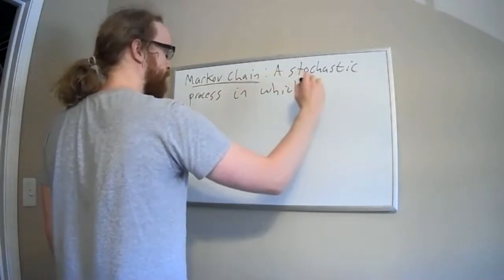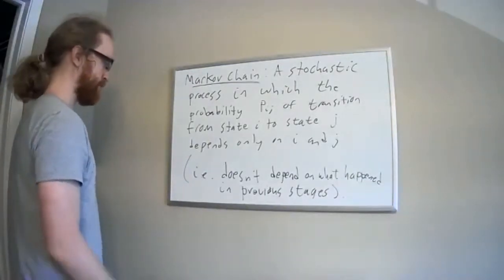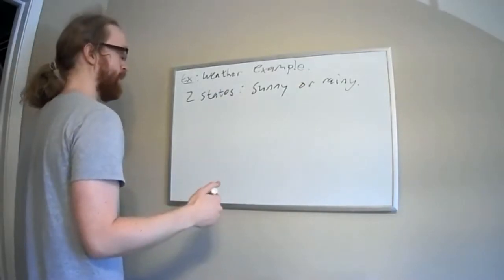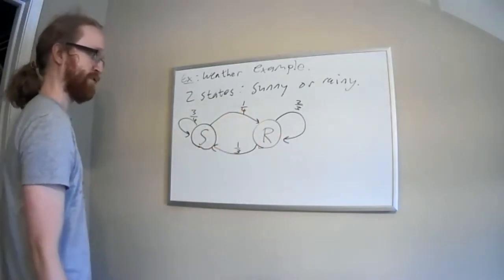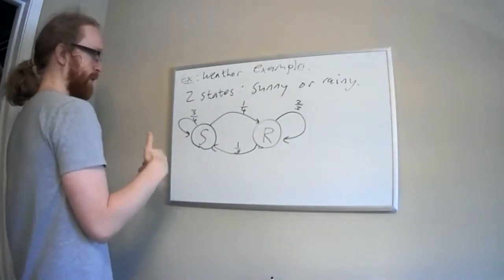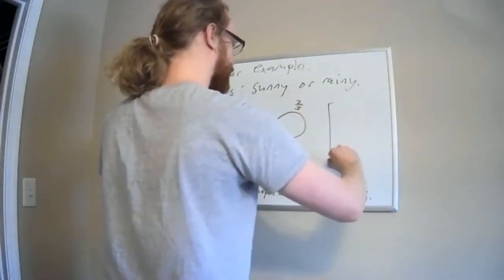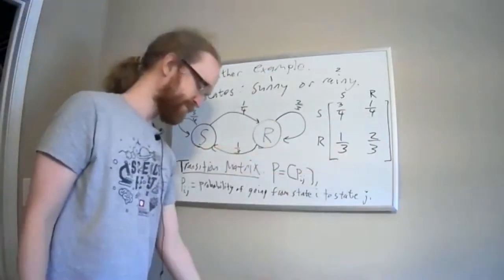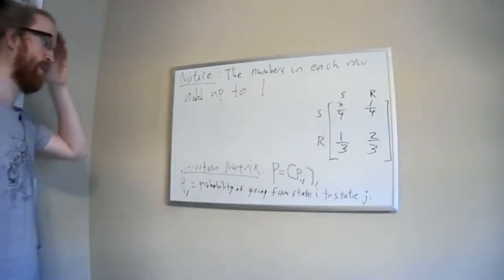8.1, Day 2: Part 1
July 21
8.1, Day 2: more examples of Markov chains, transition diagrams, and transition matrices